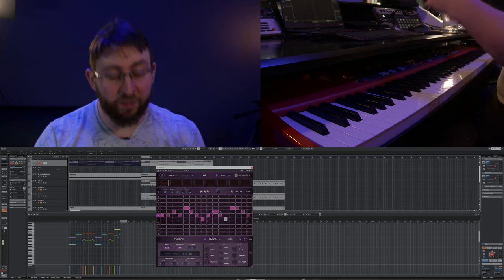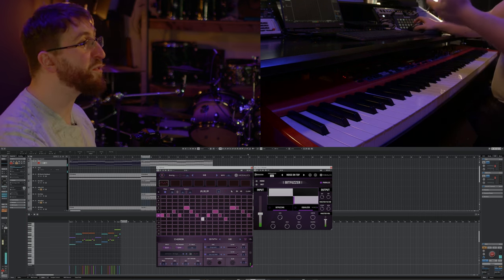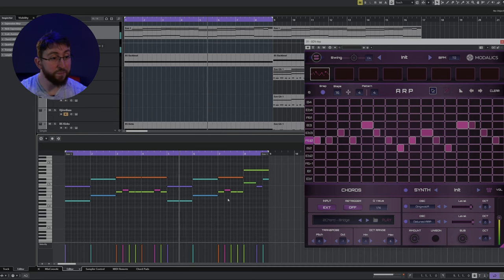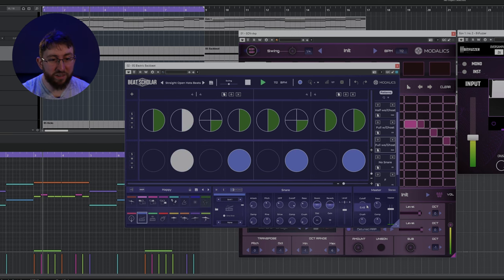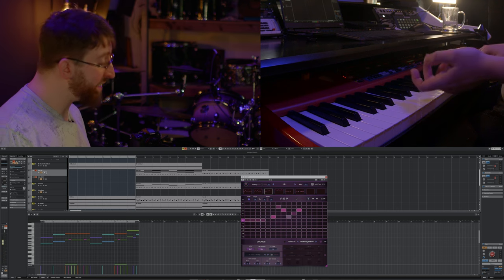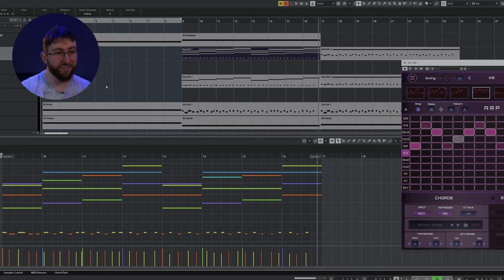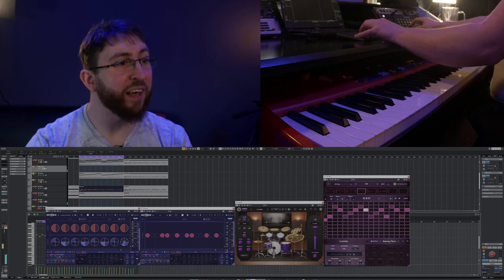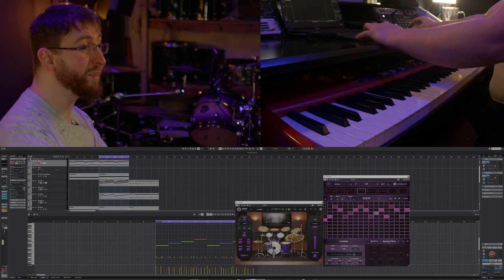Awesome Riff Writing Method with Mike Malyan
00:00 - Composing with Eon Arp
00:52 - Adding BitFuzzer and Time Oddity Chorus
01:34 - Developing a solid chord structure
02:21 - Adding Beat Scholar
03:04 - Triggering Metal Guitars with EON Arp
04:19 - Matching Complex Arpeggiator Rhythms with Drums Beat Scholar
04:44 - Adding Bass
05:11 - Adding Pad Back In
05:42 - Making a Breakdown from the Bass Part
06:20 - Jamming New Chords with these Arpeggiator Presets
06:50 - Conclusion

In this video, Mike shows you an innovative way to come up with riffs and melodies using our products. Mike utilizes EON-Arp and Beat Scholars rhythmic engines to create some incredible EDM and Prog Metal lines.